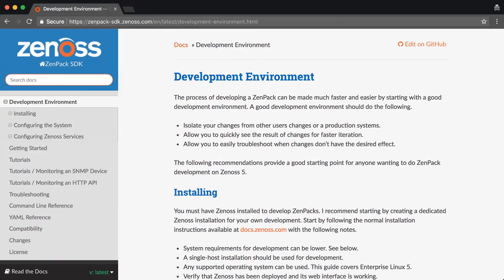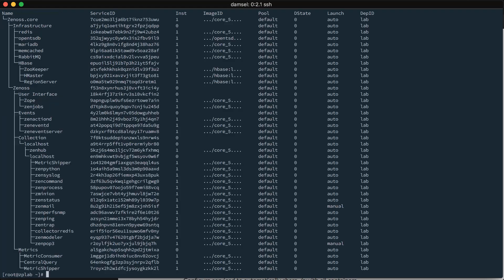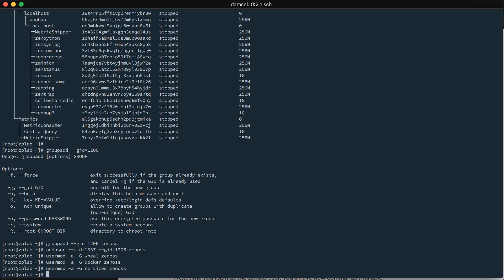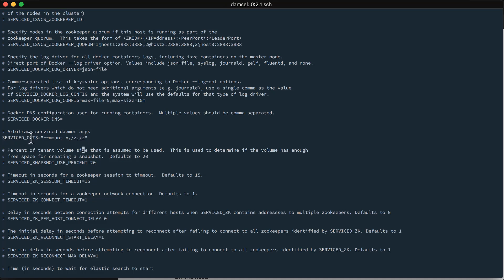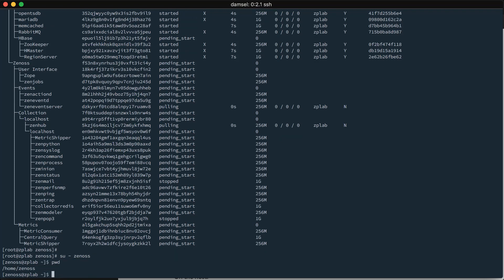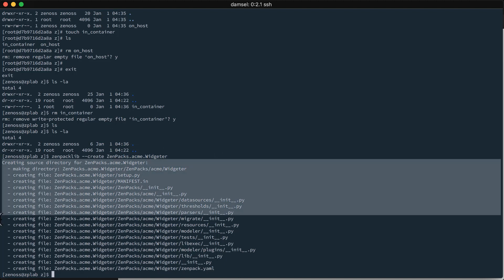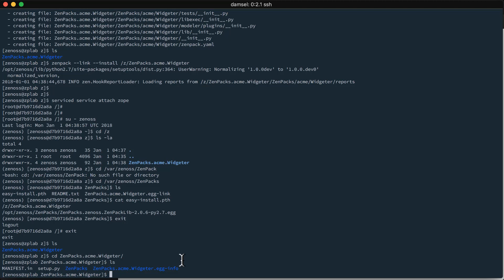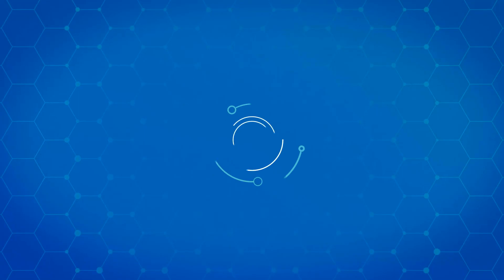Video KB: ZenPack Development Environment Setup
Learn how to set up an efficient ZenPack Development Environment in this video walkthrough by Chet Luther.